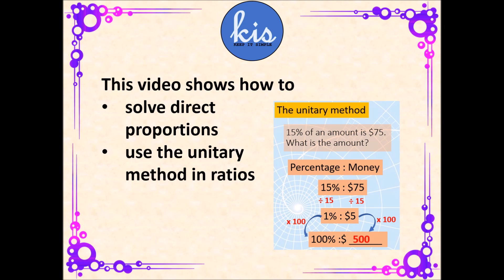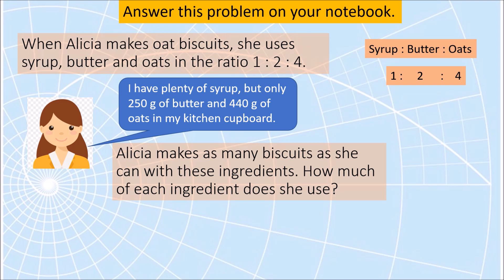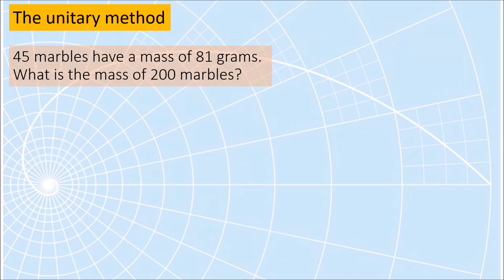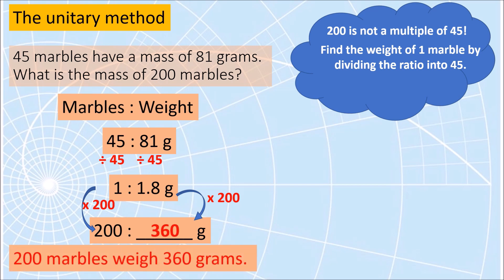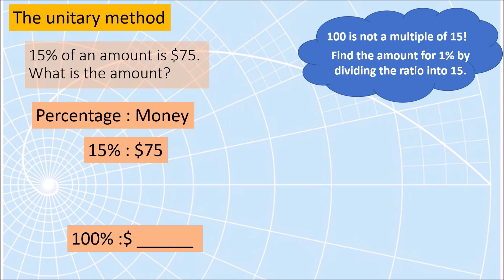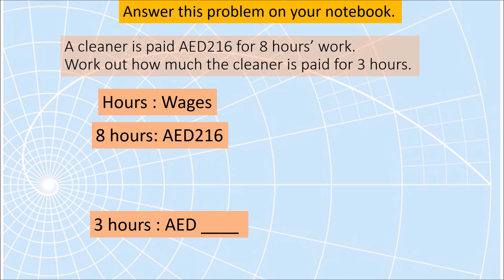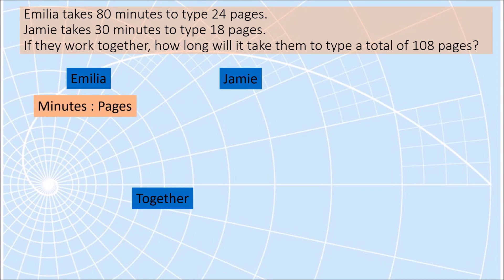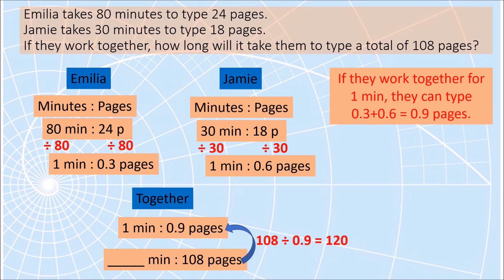Solving Ratio Problems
Home school Maths lesson for middle school, age 11 to 14. Using the unitary method to solve ratios and direct proportions.